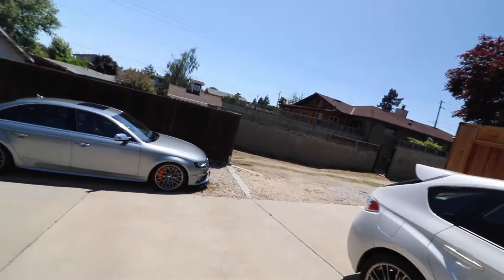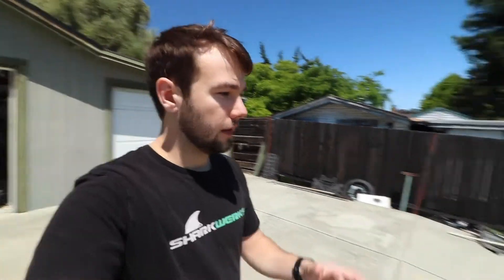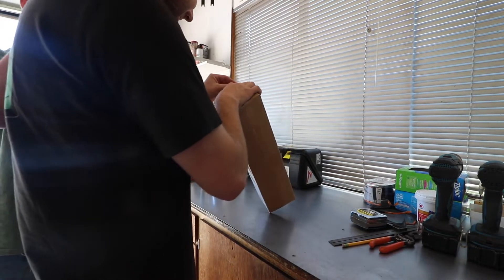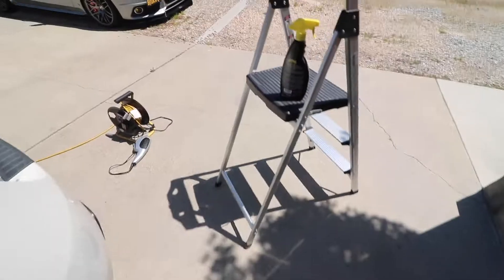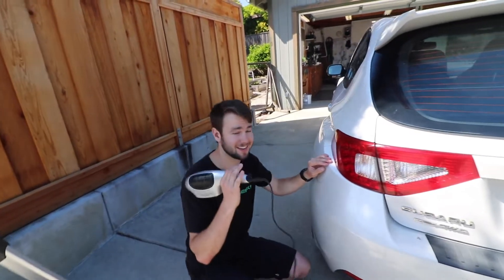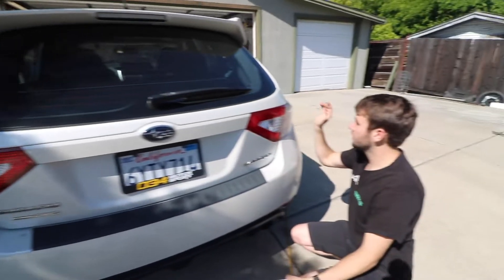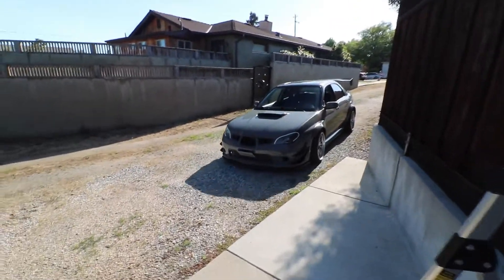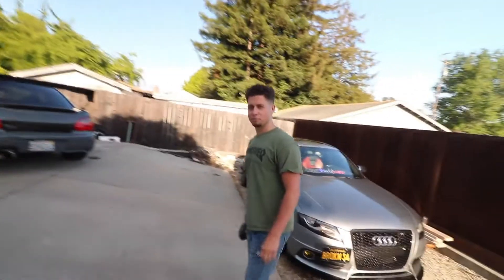First Mod for my 2013 WRX STI!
Thanks to Alex, I was able to install the first modification to my 2013 Subaru WRX STI. Im really stoked on how this turned out and look forward to more exterior modifications!

I try to create entertaining and knowledgeable videos for your entertainment! I am a young car enthusiast building and learning along the way! Plenty of humor, car installs, events, and interesting car videos to come!

Camera Setup: Canon T6i W/ 10-18mm